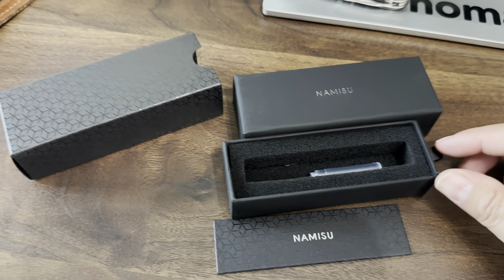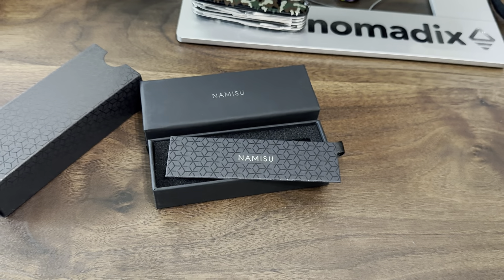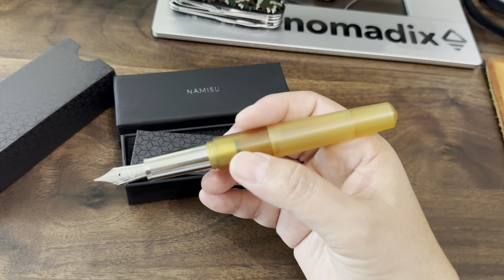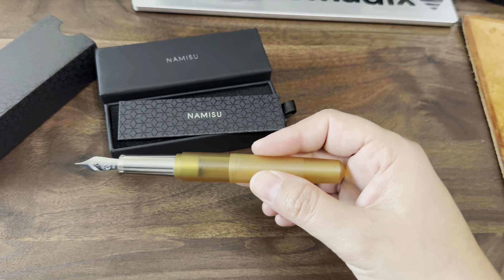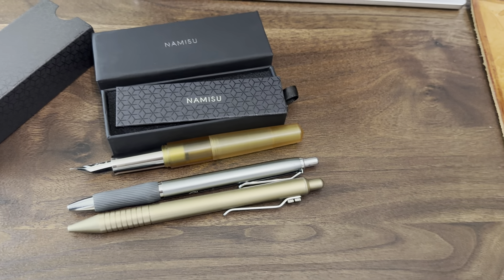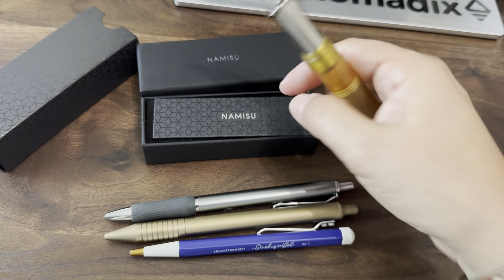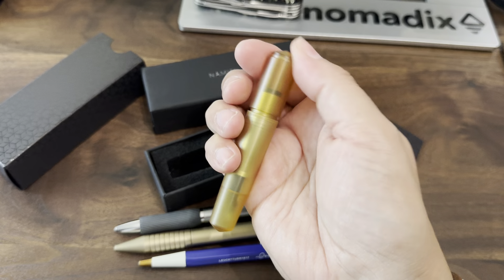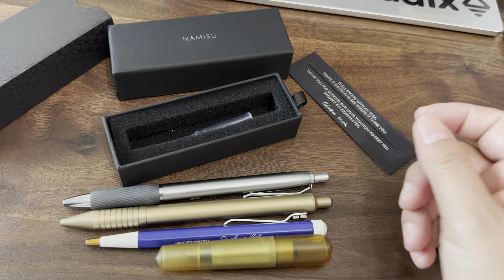First look at the Namisu Nova Pocket Fountain Pen in Ultem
Hi friends! Just wanted to share this teeny pen I got from Kickstarter. I checked and these are available on the Namisu website and on sale. 😍